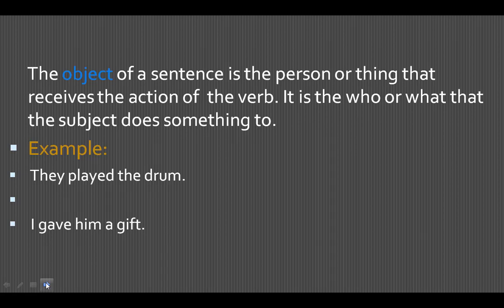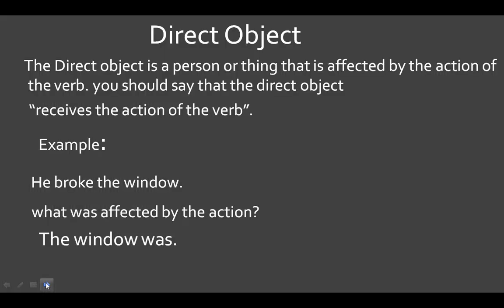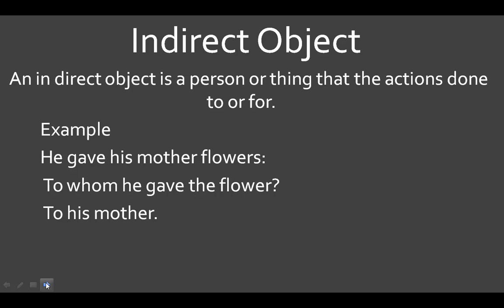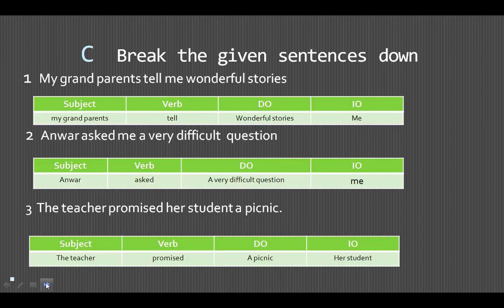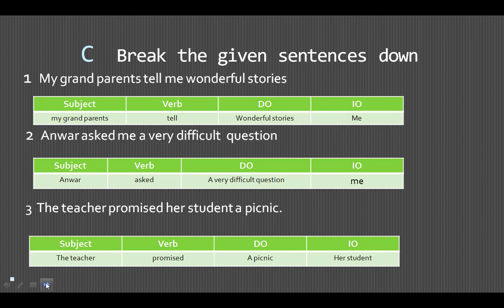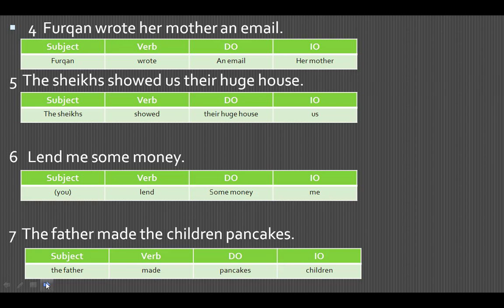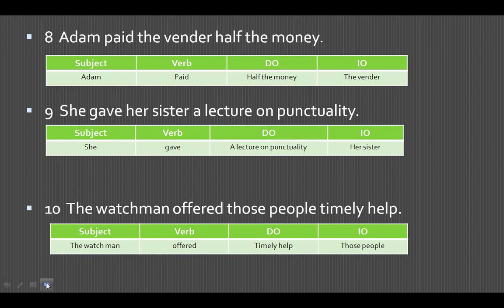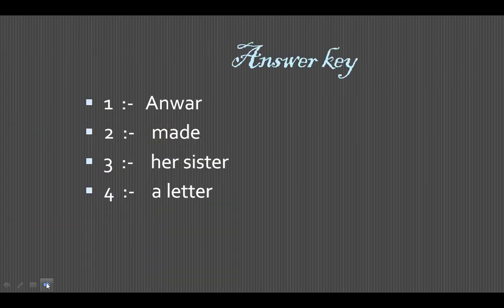Class 7 English Direct and Indirect object Lesson no 9 exercise C by Fariha Shahzad